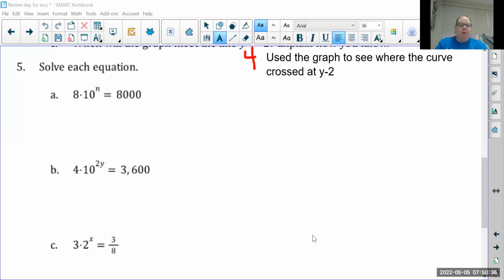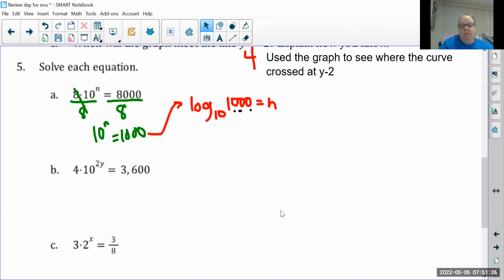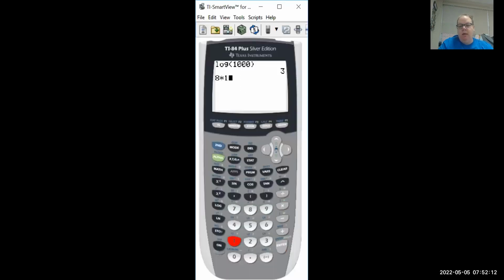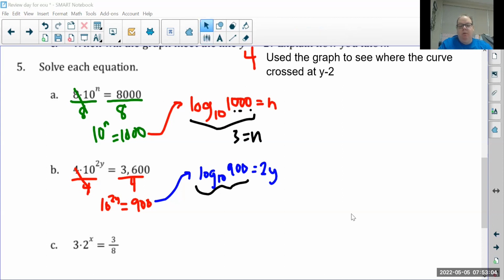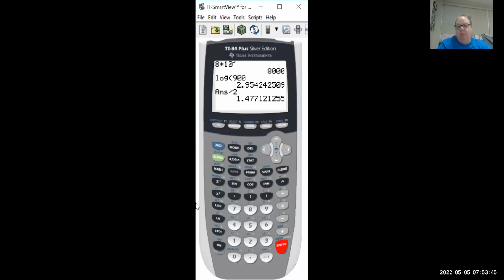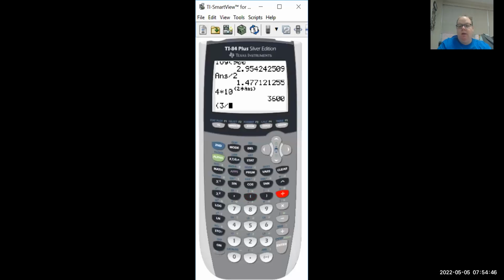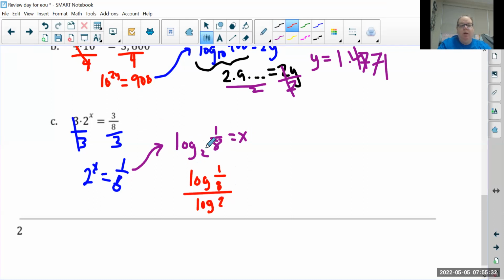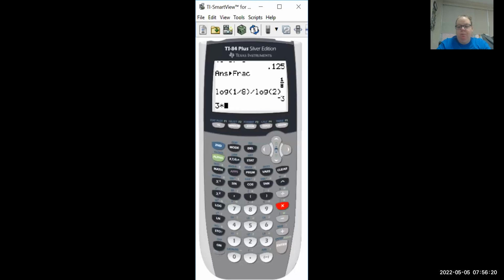Alg 2 Unit 4 Question 4